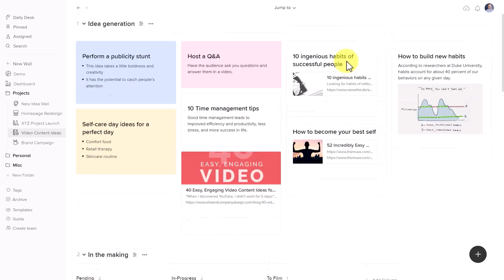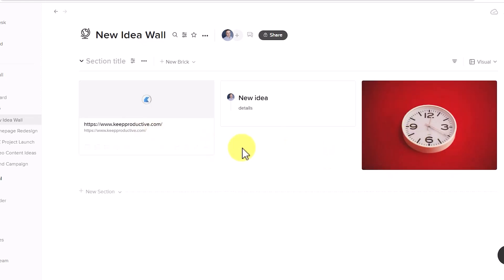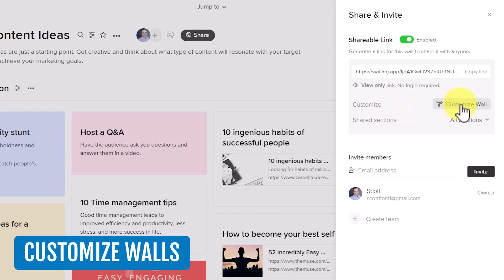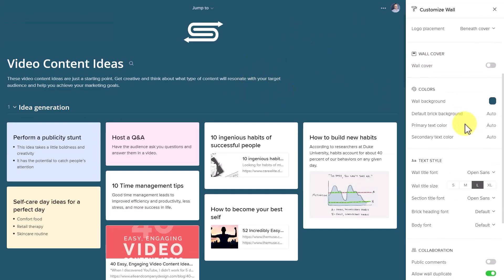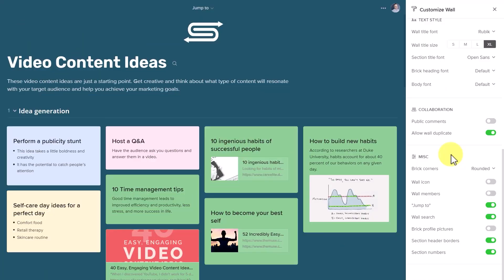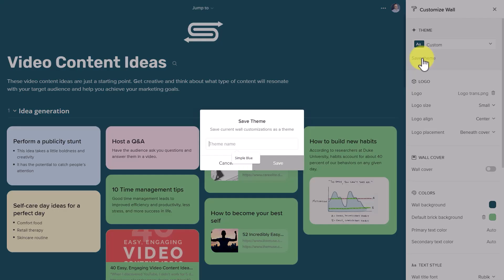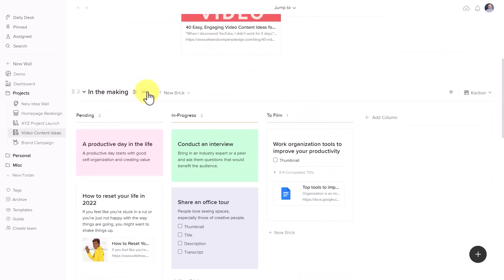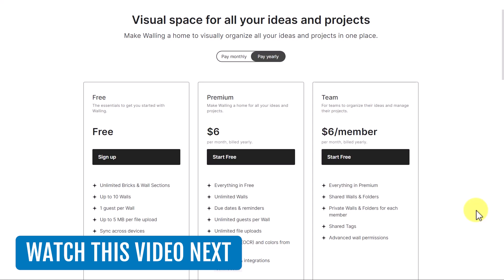Impress Your Clients with this Beautiful Work Sharing App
Are you tired of miscommunication with your clients? Do you want to boost your customer satisfaction and win more clients? Look no further than this work-sharing app! This app is a game-changer when it comes to client communication. It revolutionizes the way you share work with clients, making it easy and seamless. In this video, Scott Friesen shows you how to impress your clients with this amazing work-sharing app.